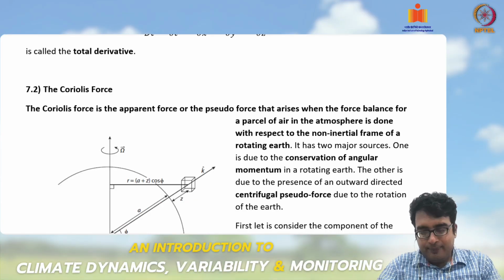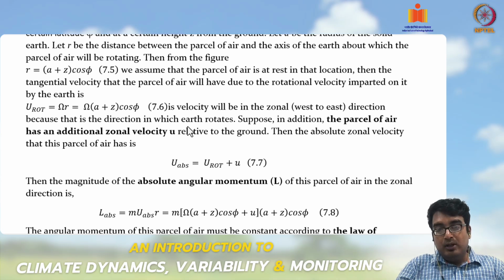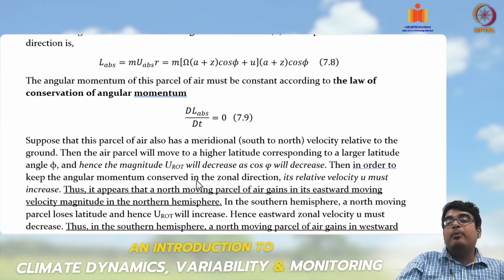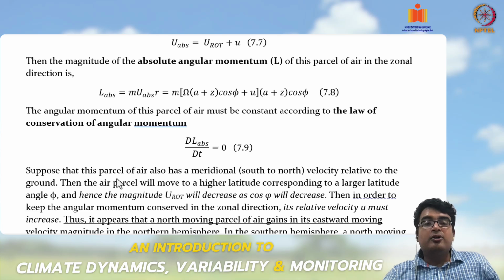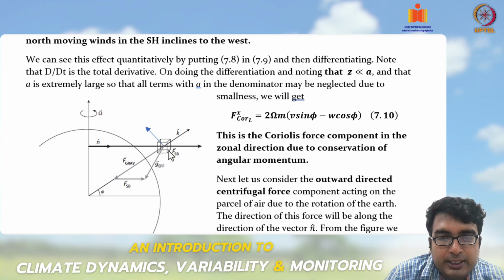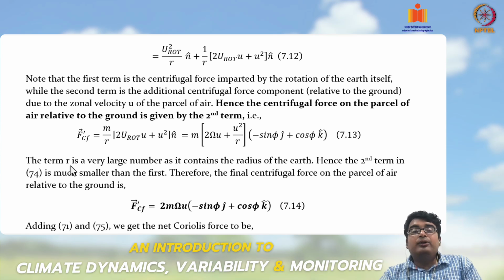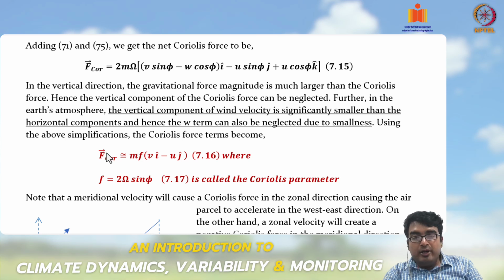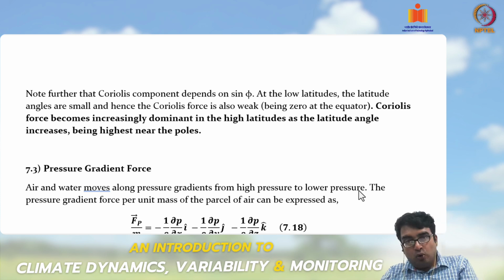ATMOSPHERIC CIRCULATION SYSTEMS - CORIOLIS FORCES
Coriolis force-concepts, Coriolis parameter